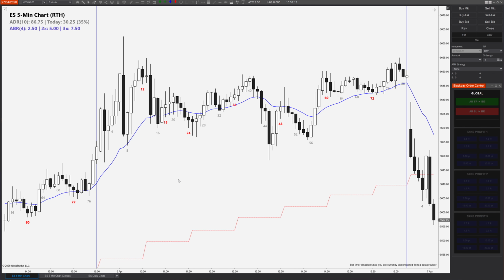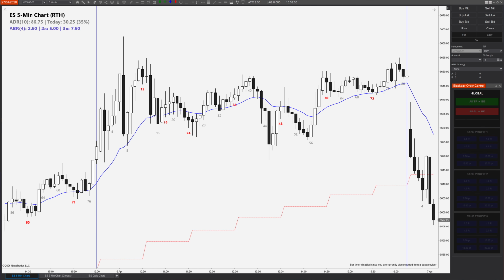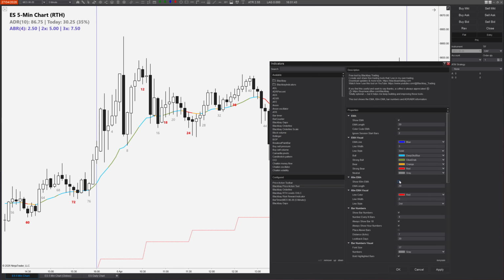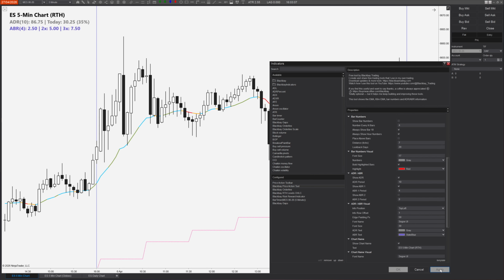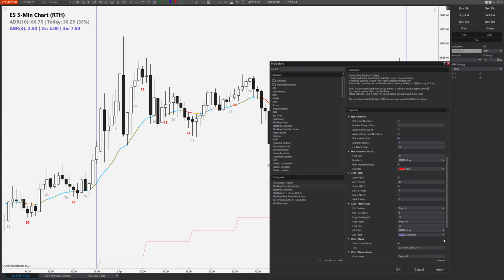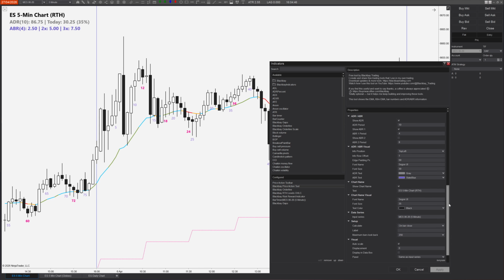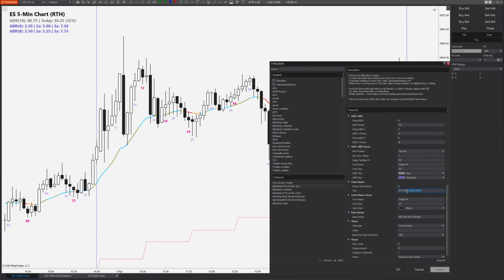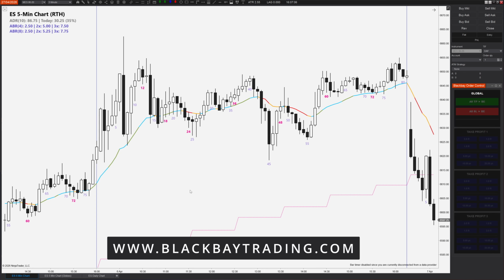Free Price Action Indicator for NinjaTrader 8 That Keeps Charts Clean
Over the last few months, I’ve been building a few indicators for my own trading.
I figured I’d share them here in case others find them useful too.

This is one of the tools I use daily. It keeps my chart clean while still giving me the key information I need to read price action.

It includes bar numbers, plots a 60-minute Exponential Moving Average on lower timeframes, and shows the Average Daily Range and Average Bar Range.

🧠 What’s included:
•  Bar number
•  Exponential Moving Average with optional color coding
•  60-minute Exponential Moving Average for lower time frames
•  Average Daily Range
•  Average Bar Range
•  Option to add a chart title

📈 About my trading:
I trade ES futures using price action, focusing on structure, context, and consistency over time. This is simply a tool I built to support that process.